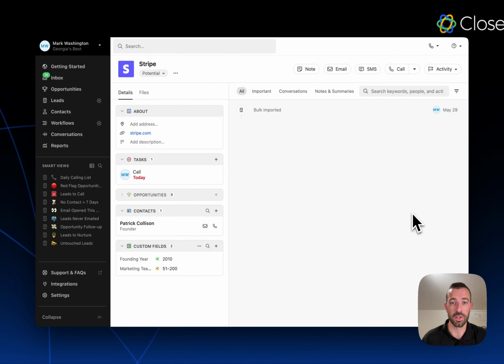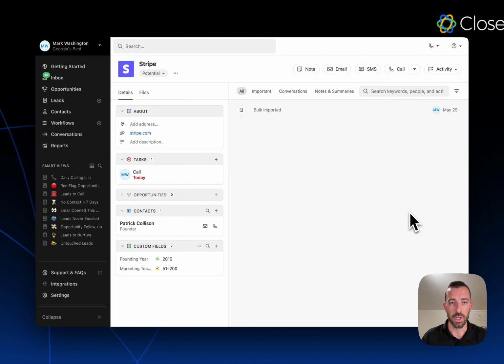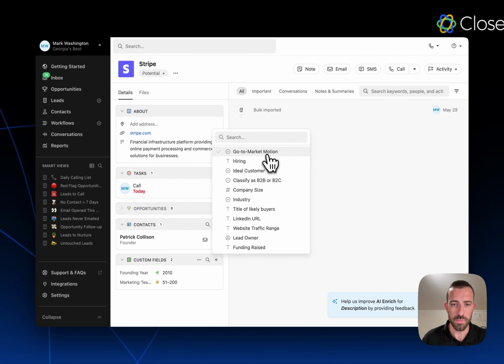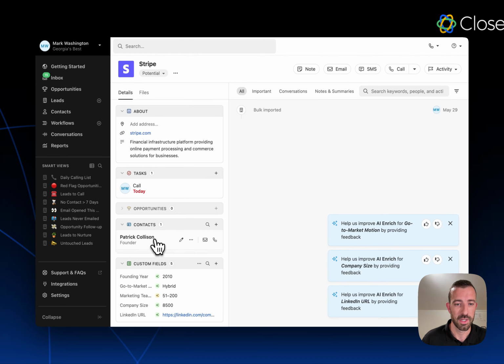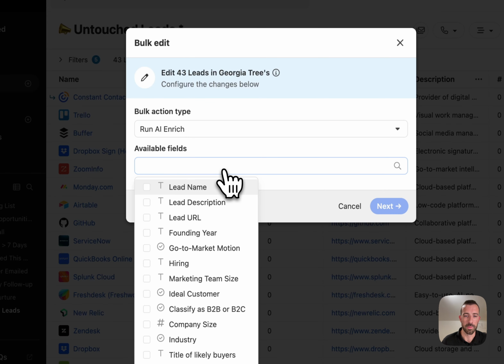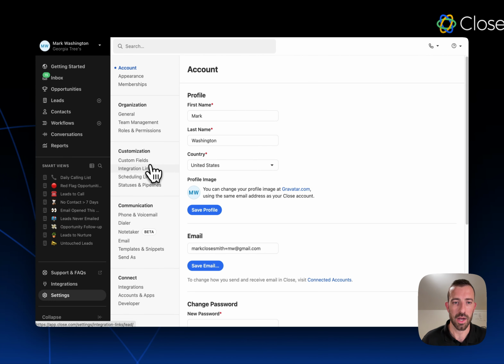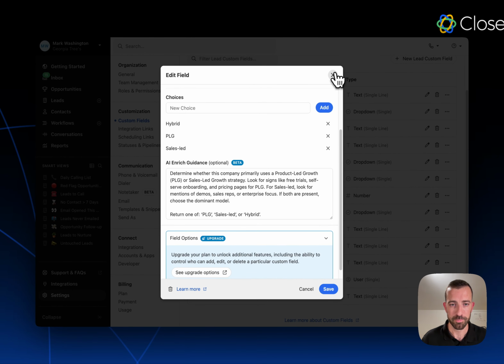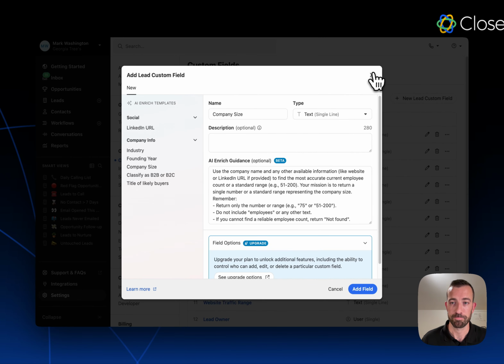Close CRM AI Enrichment: How to Auto-Fill Prospect Data Using AI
In this video, Sam from the Close product team walks you through the new AI Enrichment feature — a native, usage-based tool designed to automatically populate your CRM with up-to-date prospect data using AI.

AI Enrichment solves that by using a large language model to pull in accurate, publicly available data directly into Close — no setup or integrations required.

Watch as Sam demonstrates:
✅ How to enrich individual lead and contact fields (company size, LinkedIn URLs, GTM motion, etc.)
✅ How to run enrichment in bulk using Smart Views
✅ How the AI explains where its data comes from and how to review it
✅ How to create custom field prompts with AI Enrich Guidance for better accuracy
✅ Use cases for qualifying leads, building workflows, and powering efficient outreach

This feature is built directly into Close CRM and available on all plans — just pay as you go. If you're ready to take the busywork out of data entry and focus on closing deals, this one's for you.